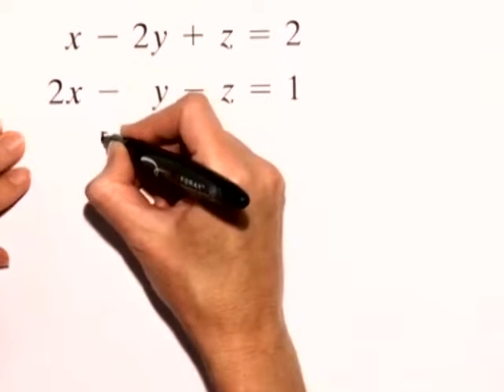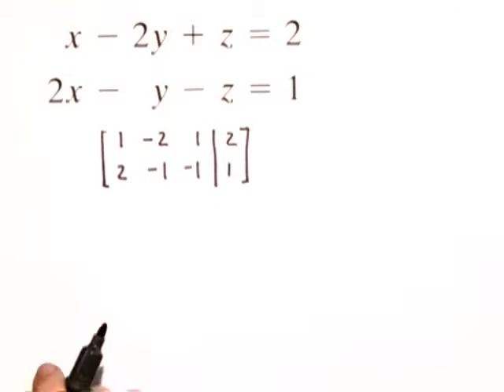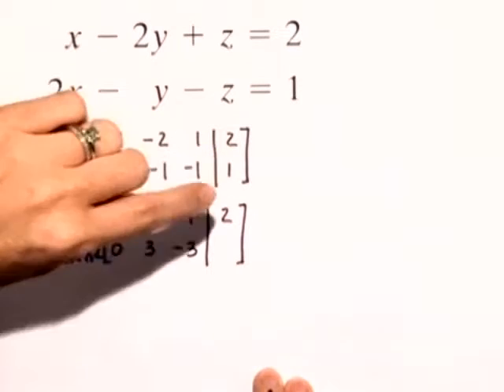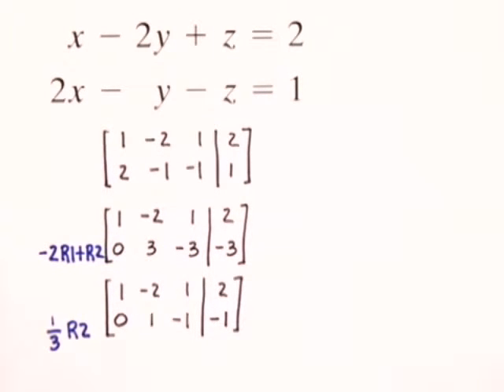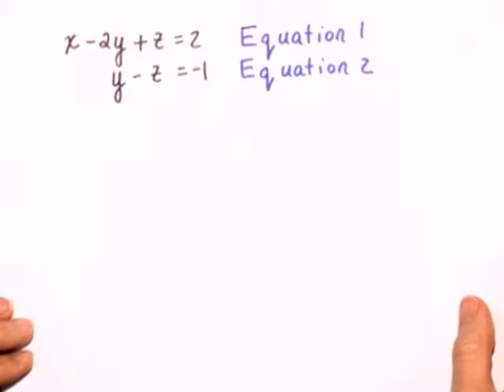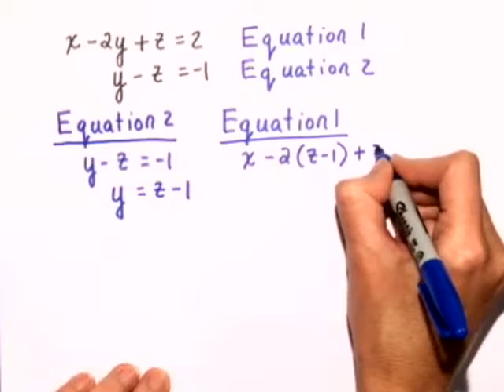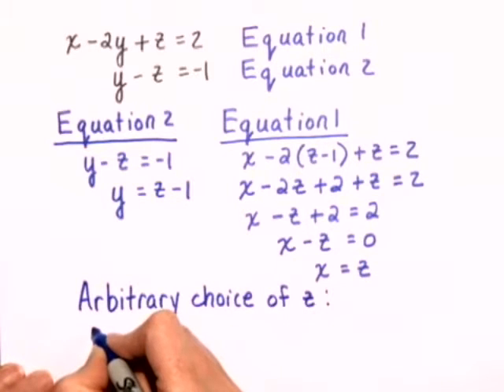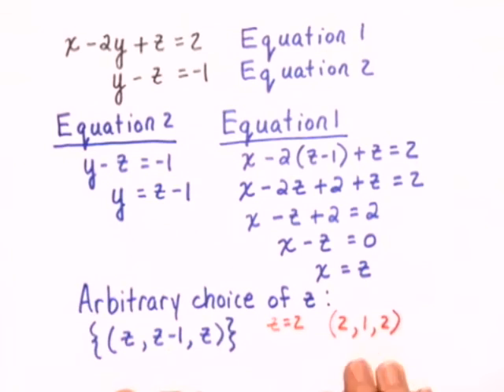Blitzer CA 6e ChapterTestPrepVideo CH6 #02